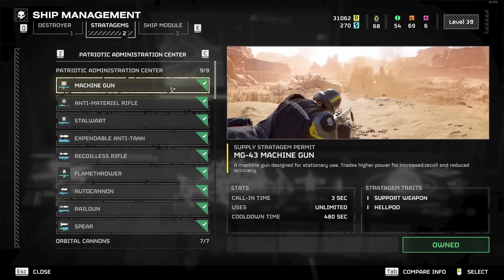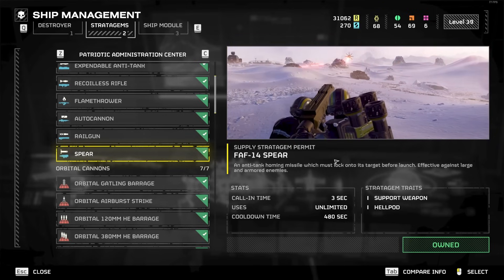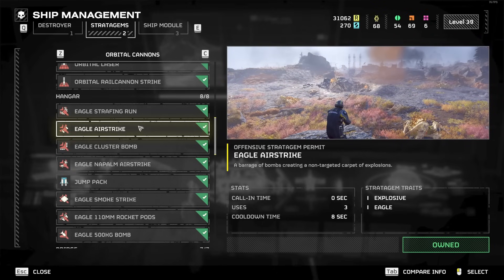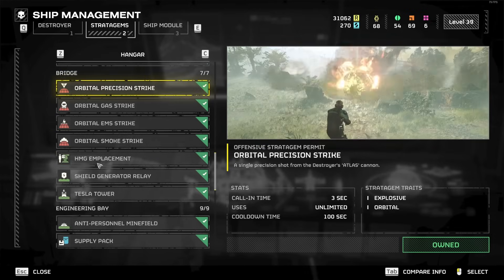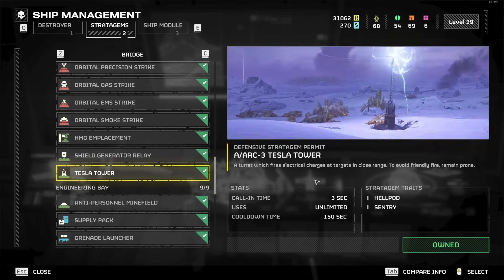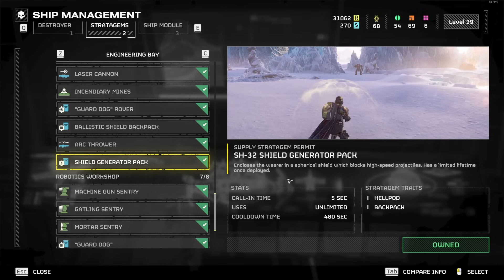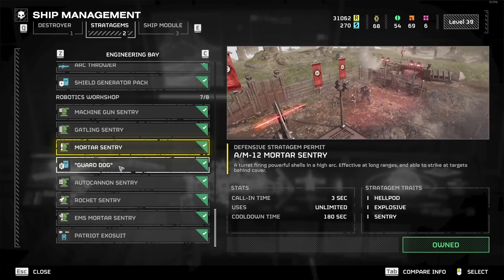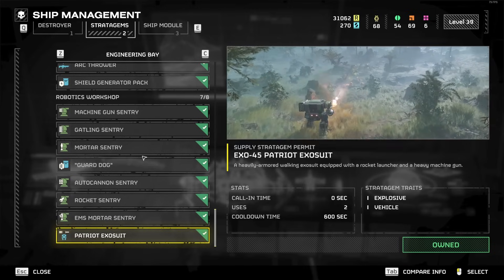Helldivers 2 Best Stratagems Post Patch, All 48 Stratagems Explained, Best and Worst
This Helldivers 2 best stratagems guide will walk you through the best and worse Helldivers 2 stratagems post patch. If you want a general idea of what's good and what's bad and why, then this Helldivers 2 stratagems guide will help you.

This Helldivers 2 best stratagems post patch video will show you the Helldivers 2 best stratagem weapons and talk loosely about the Helldivers 2 best stratagems early and the Helldivers 2 best stratagems solo. I'll also talk here and there about the Helldivers 2 best stratagems for robots and the Helldivers 2 best stratagems for Terminids. You'll also get a better feel for the best Helldivers 2 eagle stratagems, and the best Helldivers 2 orbital stratagems. This Helldivers 2 stratagem tips and tricks video will teach you everything you need to know about the Helldivers 2 best stratagems endgame.